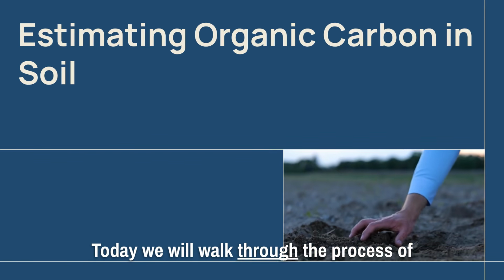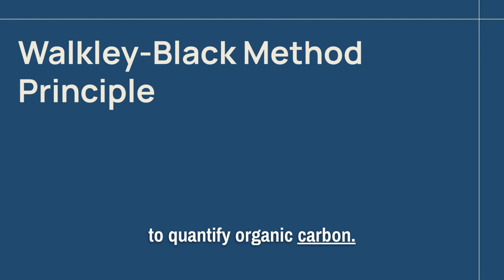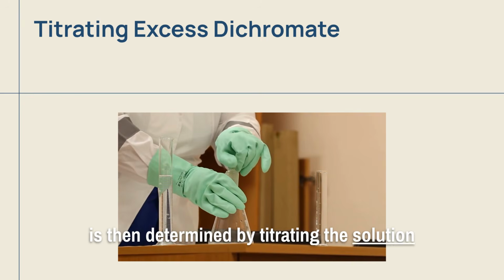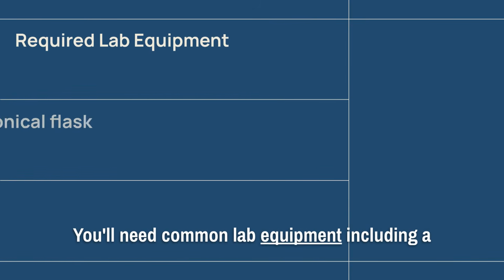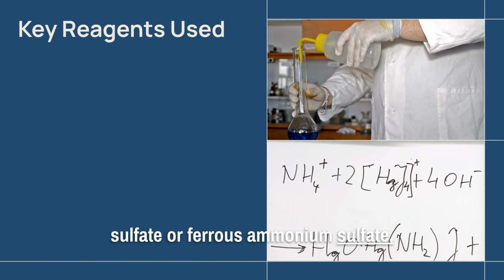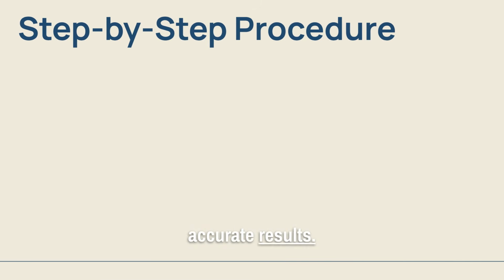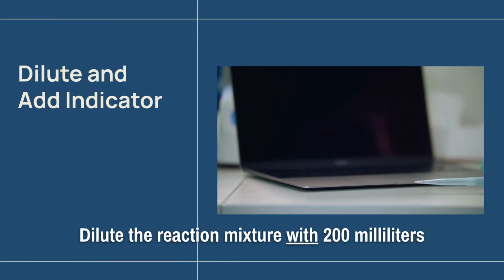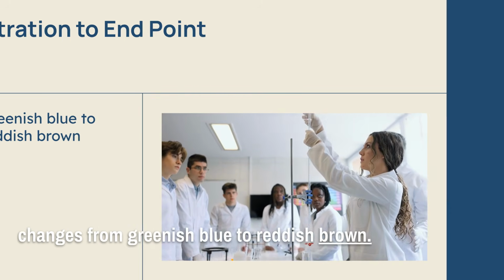Estimation of Soil Organic Carbon: Walkley and Black Method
This video provides a detailed step-by-step laboratory guide on the Estimation of Soil Organic Carbon (SOC) using the classic Walkley and Black (1934) wet oxidation method. Organic carbon is a key indicator of soil health and fertility, and mastering this titration is essential for Soil Science students.
Ideal for: B.Sc. Agriculture students, M.Sc. Soil Science researchers, and aspirants of ICAR-JRF/SRF/NET.